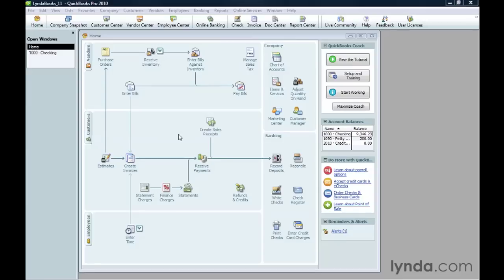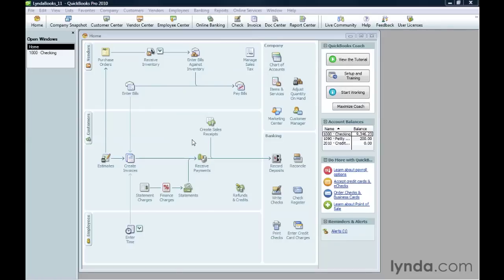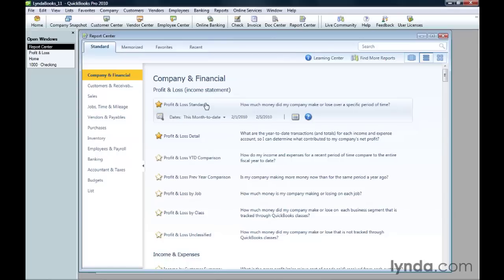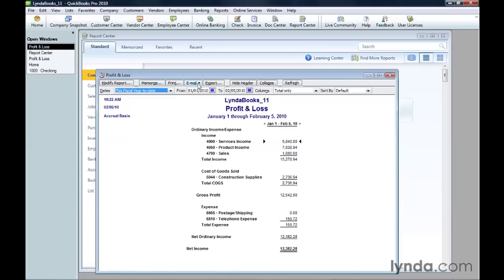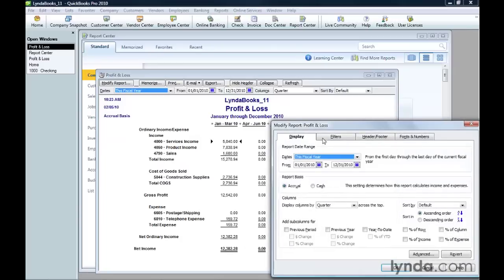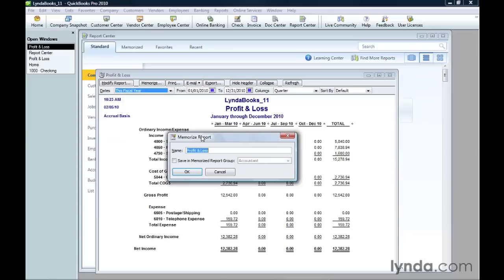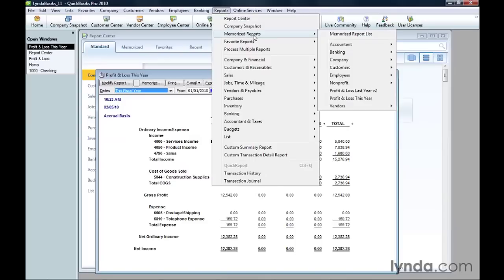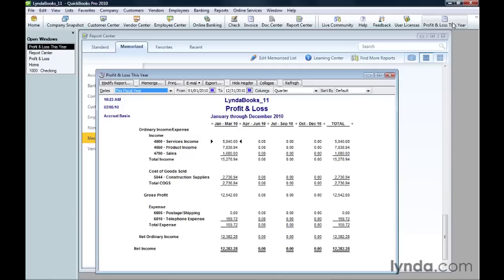QuickBooks Tutorial - Customize a report